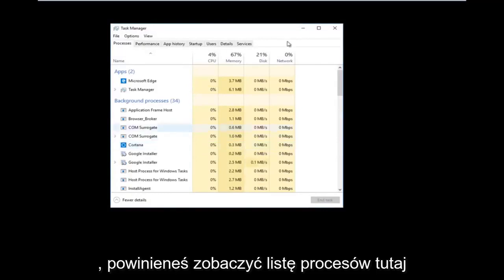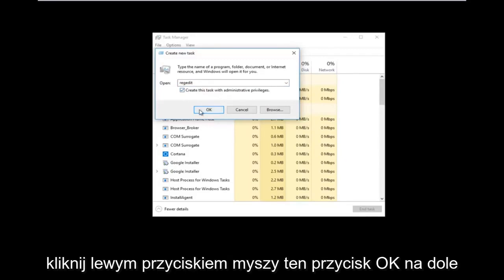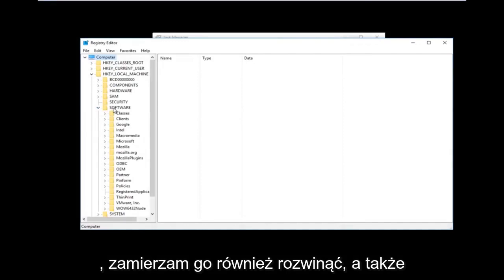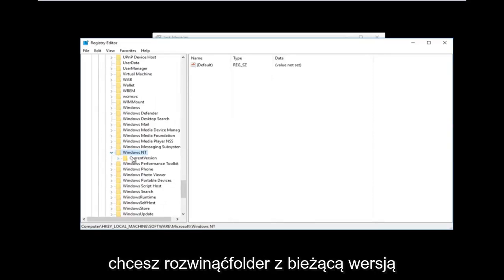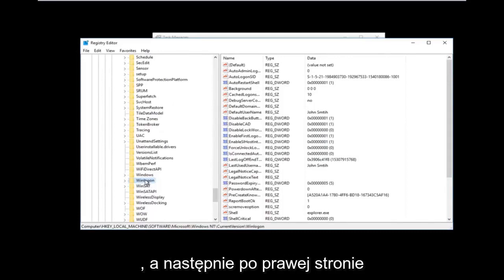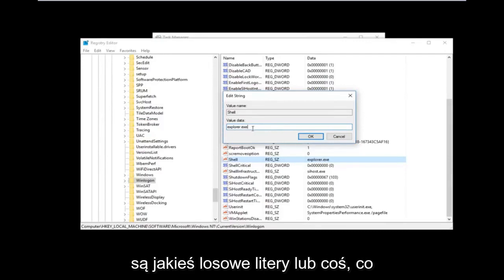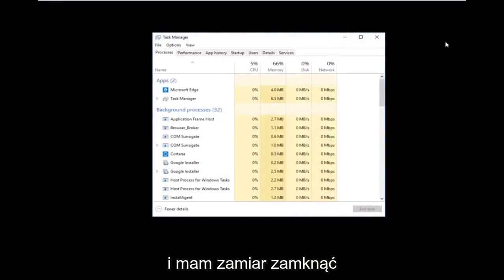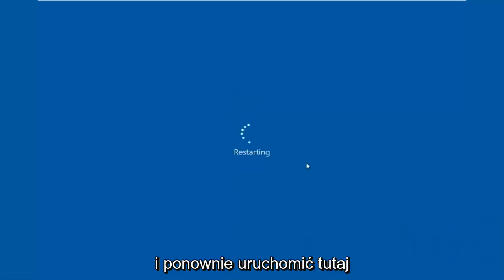Jak naprawić czarny ekran z kursorem w systemie Windows 11/10? [PRZEWODNIK]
Napraw czarny ekran Windows 10 i Windows 11. Jak naprawić pusty lub czarny ekran z kursorem po zalogowaniu się do komputera na urządzeniu z systemem Windows.

Alternatywne rozwiązanie:

Ctrl+ shift+Esc -Plik- Uruchom Nowe usługi typu zadania.msc zaznacz pole pod nim i kliknij OK
Na liście kliknij dwukrotnie
AppReadiness -pod typem uruchamiania wybierz wyłączone-zastosuj -ok
Uruchom ponownie komputer, a problem zostanie rozwiązany na stałe.

Ten samouczek został wykonany na komputerze z systemem Windows 10.

Problemy omówione w tym samouczku:
czarny ekran po zalogowaniu Windows 7
czarny ekran z kursorem Windows 7
czarny ekran z kursorem przy starcie poprawka
czarny ekran z kursorem Windows 8
czarny ekran z kursorem Windows 7 przed poprawką logowania

Problem z czarnym ekranem w systemie Windows 10 zwykle występuje po aktualizacji lub gdy automatyczna usługa Windows Update instaluje aktualizacje w systemie. Ponieważ ten czarny ekran jest najprawdopodobniej problemem sprzętowym (GPU), będziemy musieli ocenić i rozwiązać różne ustawienia, aby go zdiagnozować i naprawić.